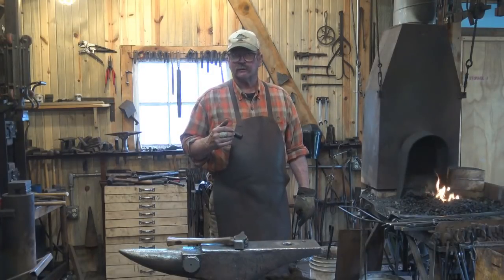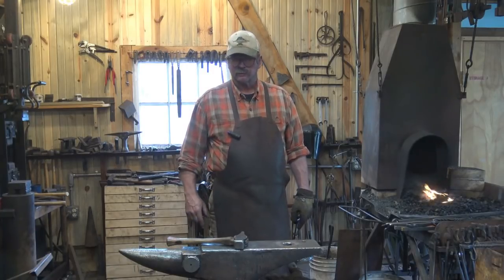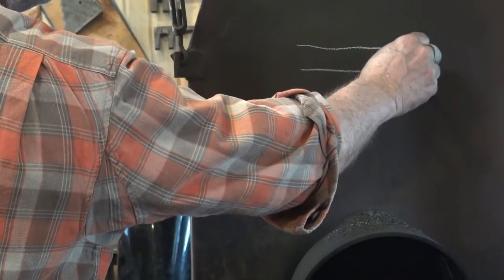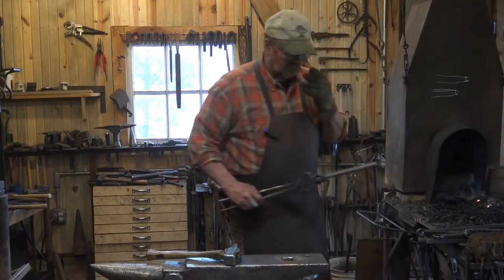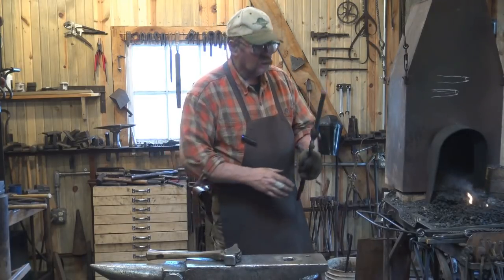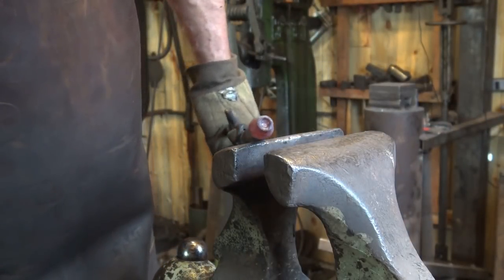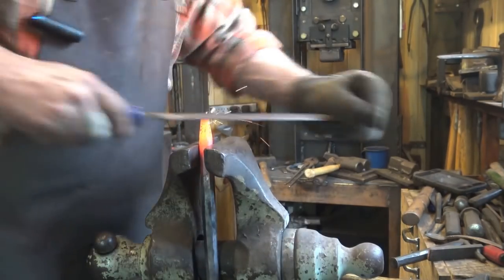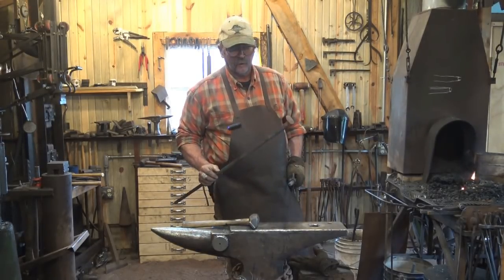Forging an eye punch - blackmith tools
If you plan to do any figure carving of human or animal faces in your blacksmith shop, you will want an eye punch.  This punch is forged from S7 tool steel, but could easily be made from salvaged coil spring.